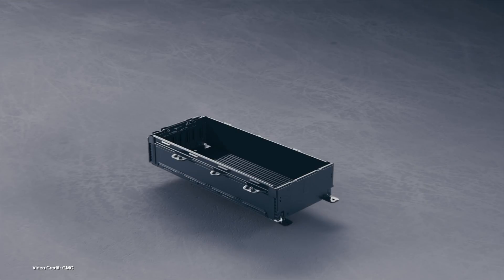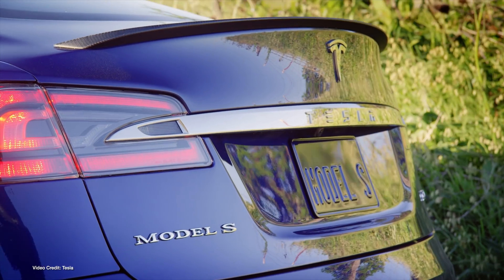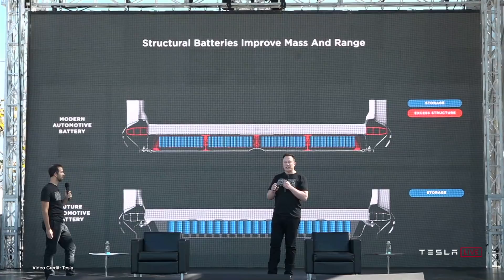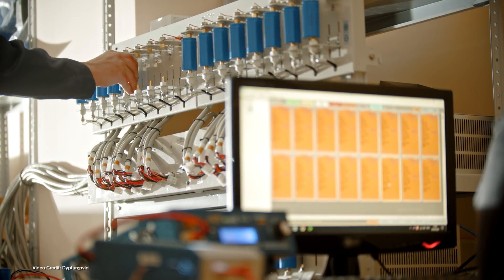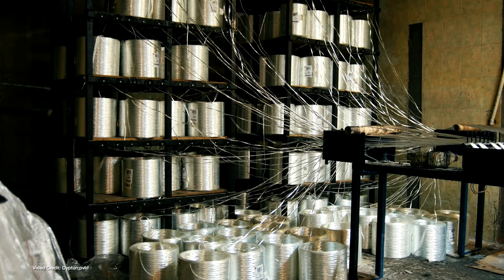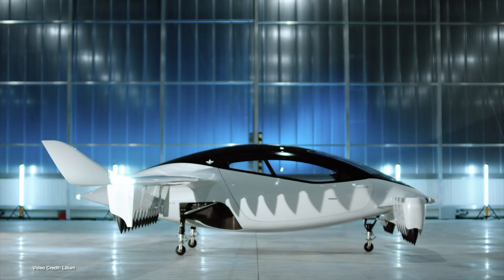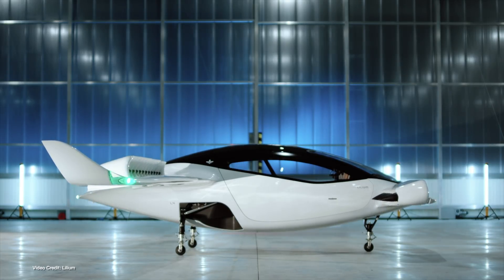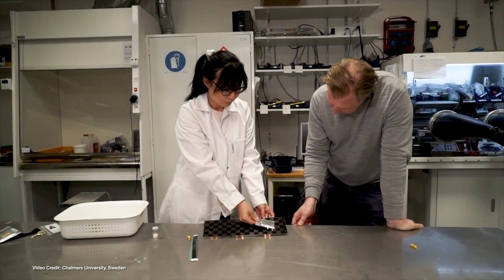Why You Should Be Excited About This Battery Breakthrough From Sweden!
We're in something of a golden age for battery development - thanks to Tesla's Gigafactories and new battery cell designs, countless solid state battery projects, and new chemistries that are more ethical, use can last longer, and outperform the generations of cells that went before.

But in Sweden, a team of engineers at the Chalmers University have come up with a new breakthrough - a new type of structural battery that can be your vehicle's body panels - and battery!

We ask why it's so special, explain why we're excited, and postulate where this battery tech could end up in the future -- assuming it reaches commercial viability!

Presenter: Nikki Gordon-Bloomfield
Script: Nikki Gordon-Bloomfield
Produced: Transport Evolved